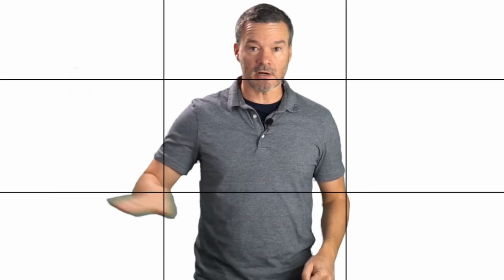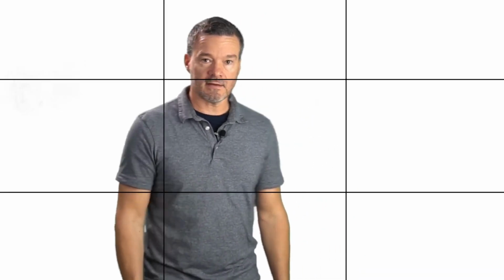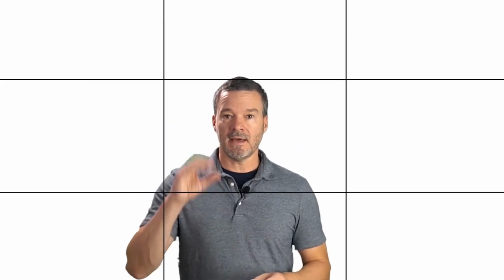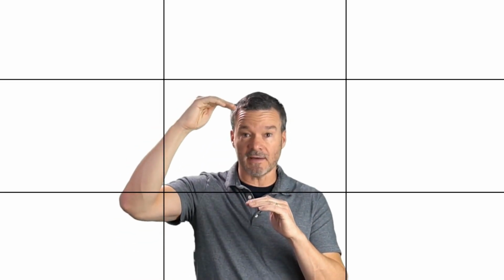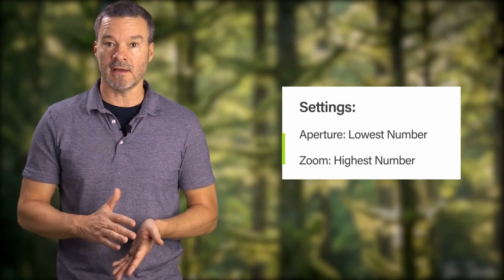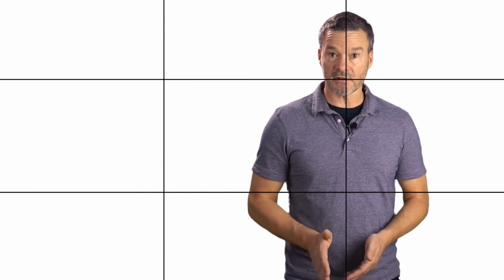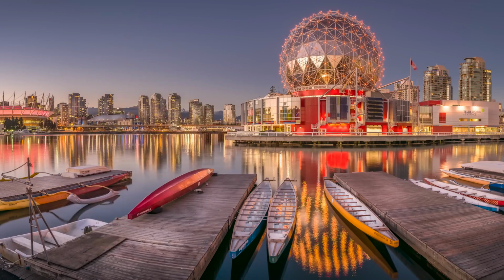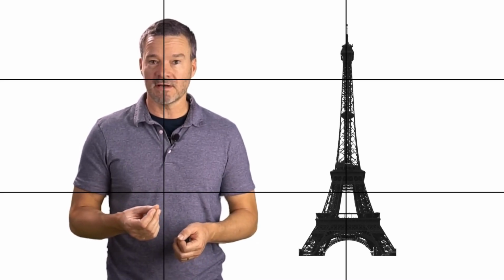Photoshoot ideas ll Unusual photography concepts to try out l Avoid these common photoshoot mistakes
photoshoot ideas for clothing line
aesthetic photoshoot ideas at home
photoshoot ideas camera
photoshoot costume ideas
photoshoot creative ideas
photoshoot craft ideas